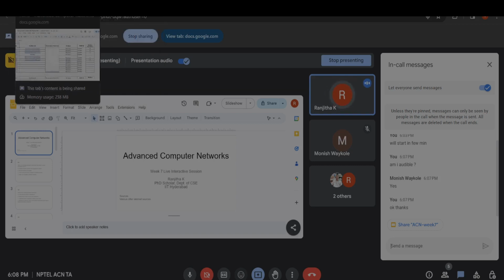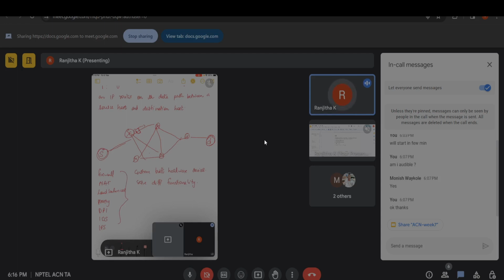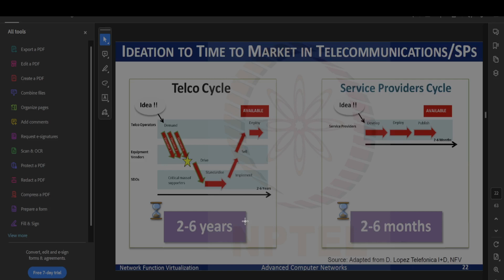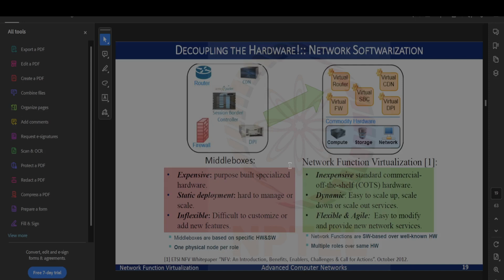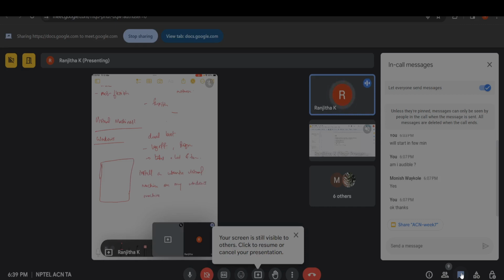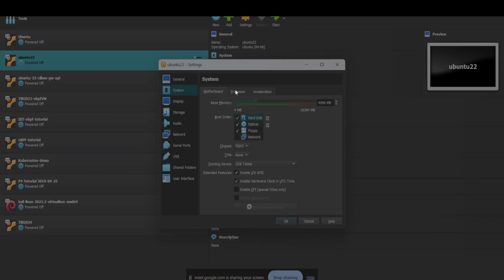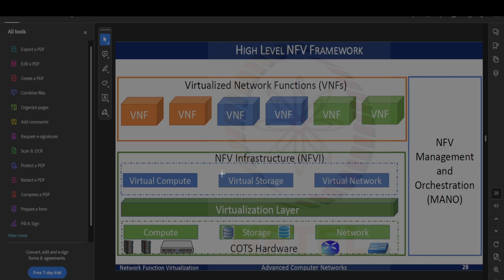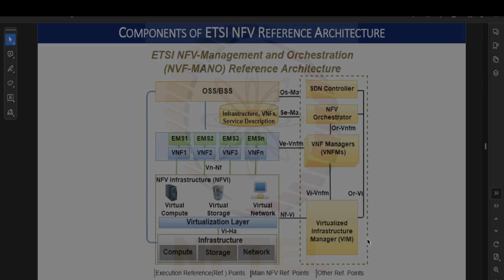NPTEL ACN Week7 part1